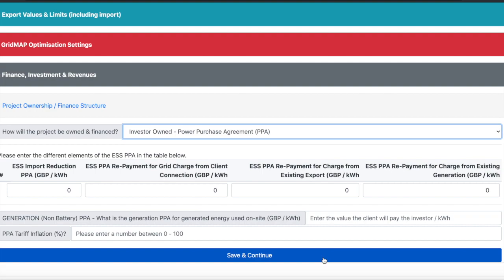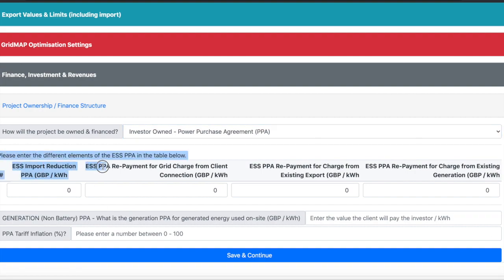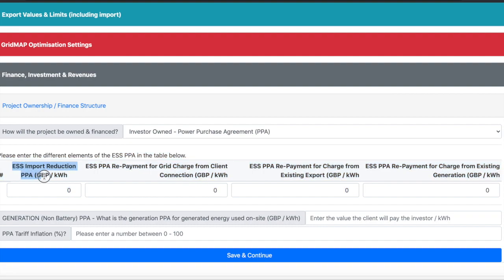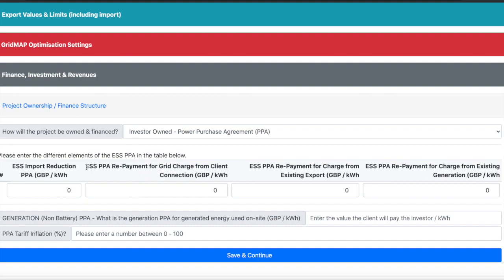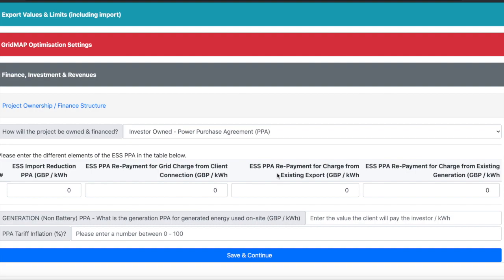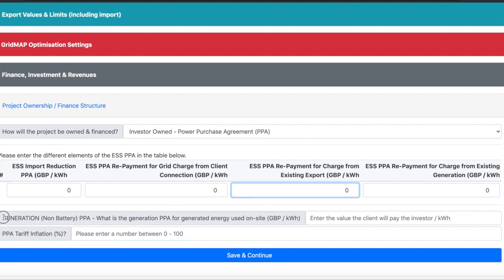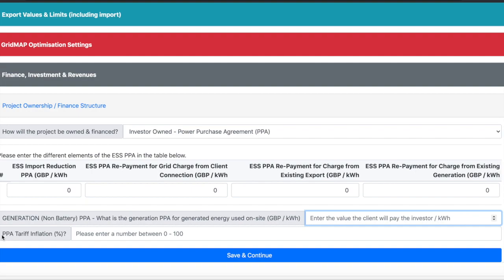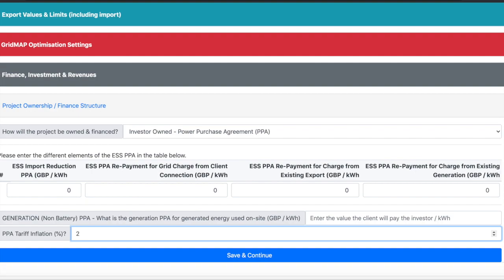GridMAP - PPA Settings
This video is about how to setup the PPA Settings for your project in GridMAP for both energy storage systems and generation PPAs.